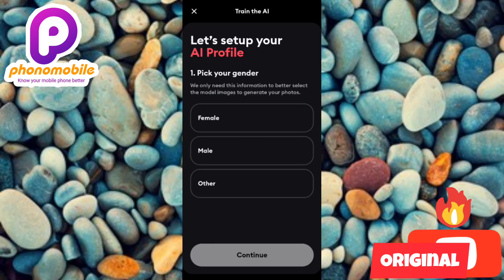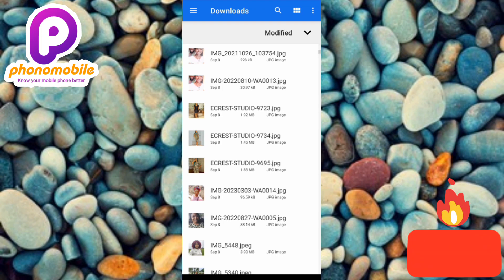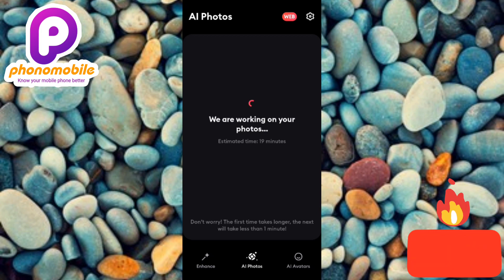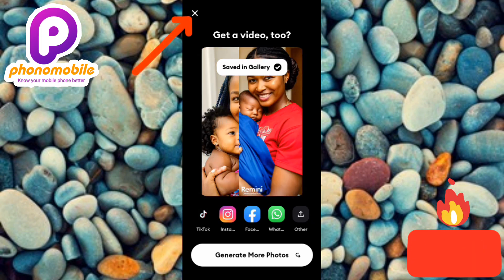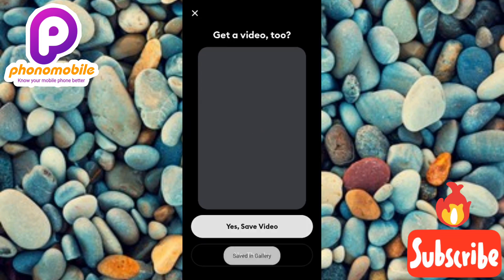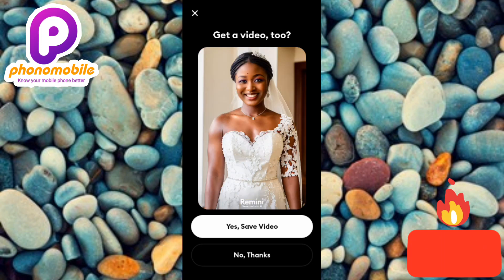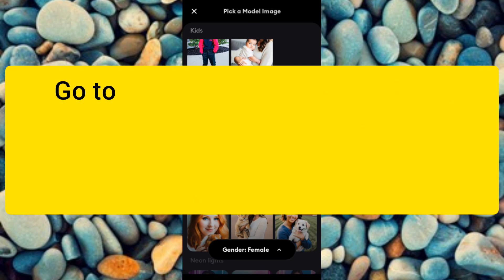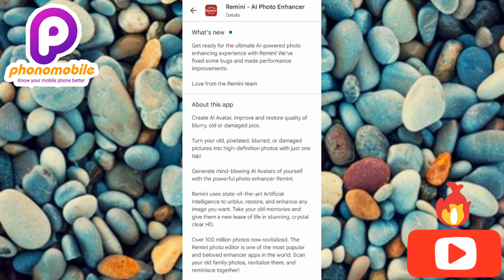What You And Your Baby Would Look Like According To AI | Mother & Baby AI Photos—AI Photo Generator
Do you want to know what you and your baby would look like according to AI? Do you want to know what you would look like as a mother according to AI? Mother & Baby AI Photos (AI Photo Generator). This video is about to generate ai images of you and your baby or kids (yourself as a mother with your baby). You will create ai images of yourself pregnant with your baby, you will generate ai photos of what your kids would look like, you will generate ai photos of you carrying your baby in your arms, you will generate ai images of what you would like when you are pregnant, you will generate ai photos of what you would like as a mother. In generally, you will be able generate pictures of your future baby and your future you as a mother, you will learn how to generate ai images of you and your baby. You will be able to do all these even if you are single and yet to get married or yet to be a mother.